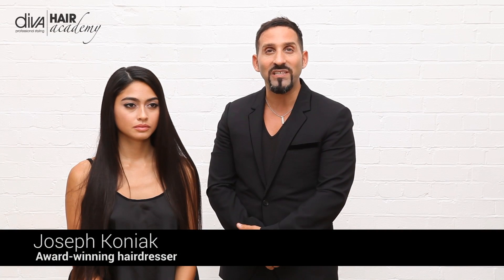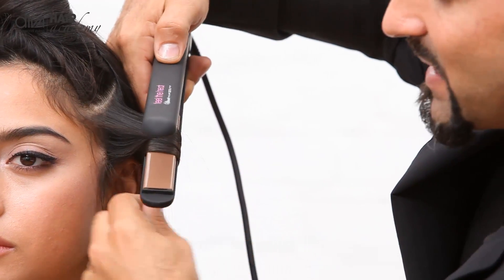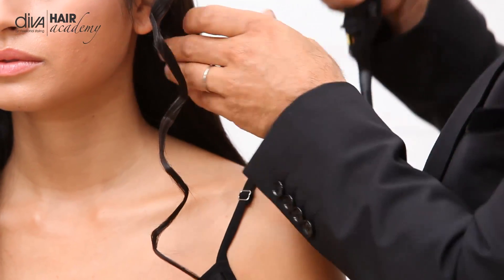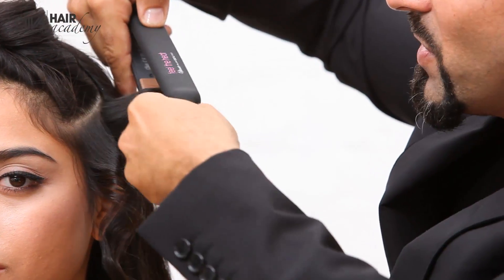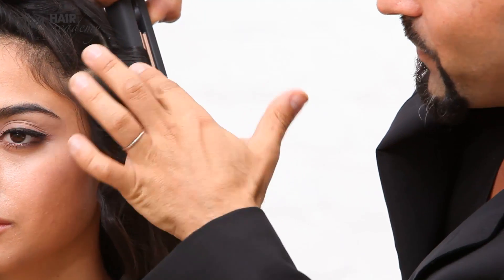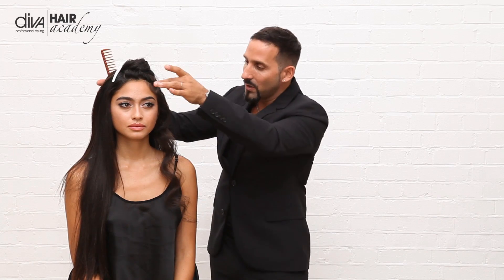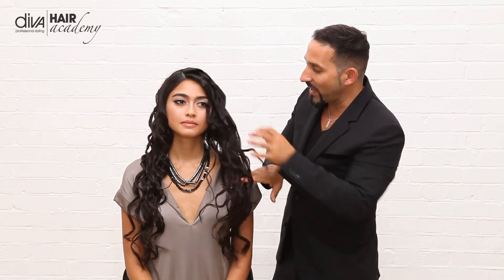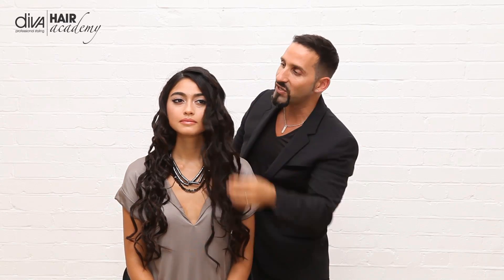UltimaIntelligentDigitalStyler TheDiva Edge Curl